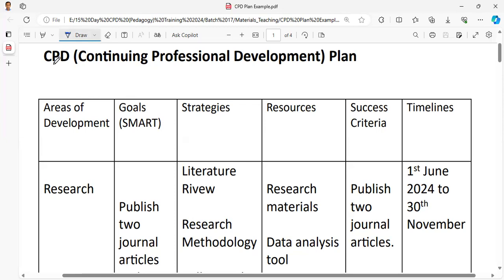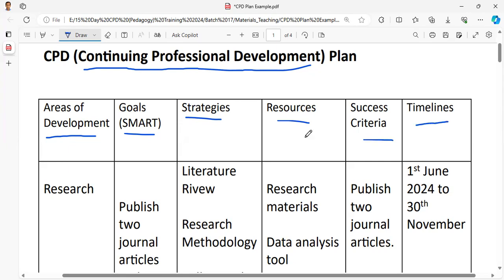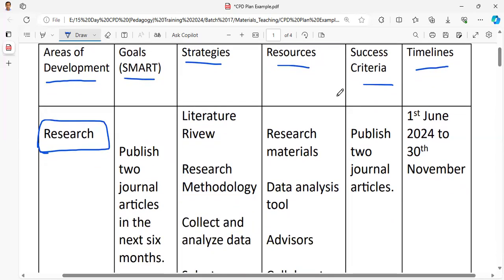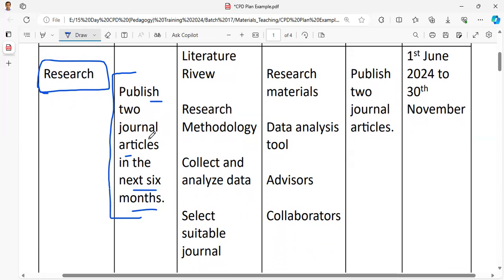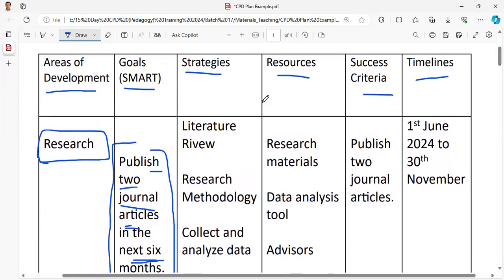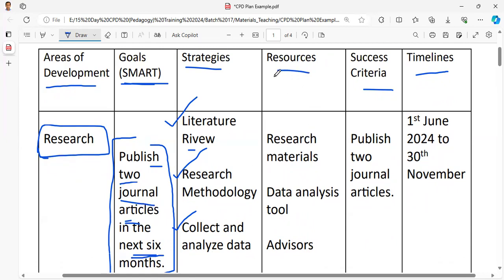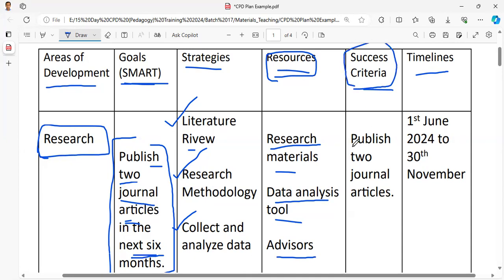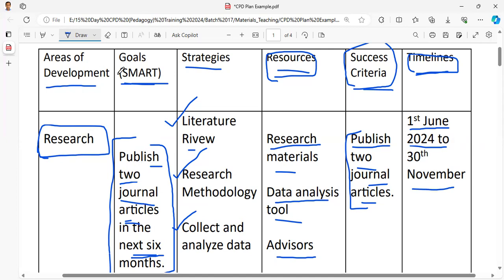How to Make a CPD Plan